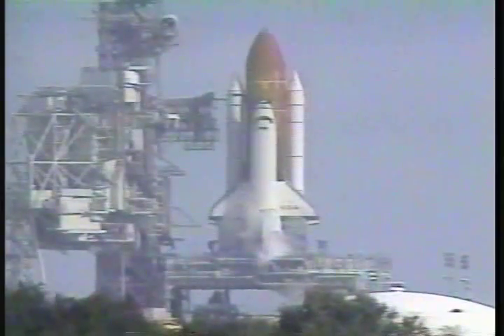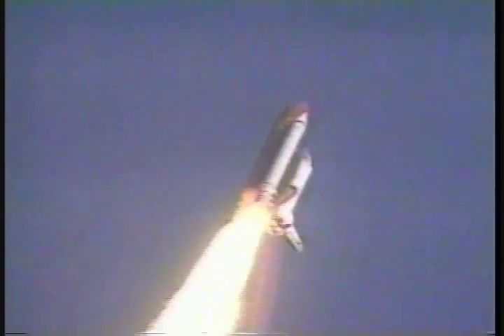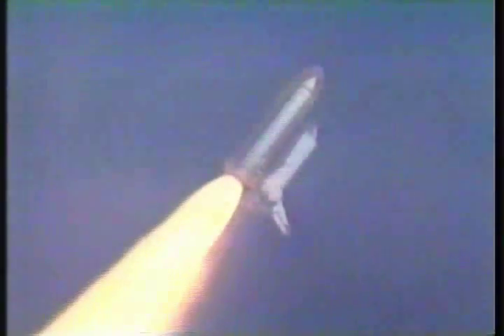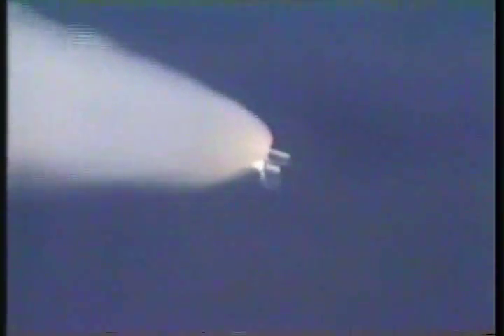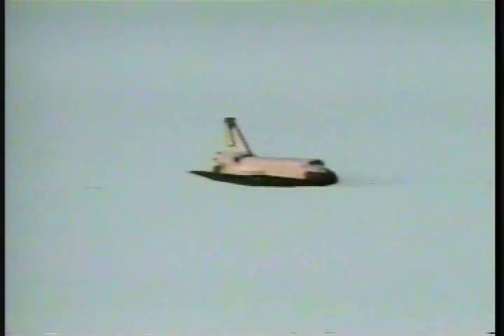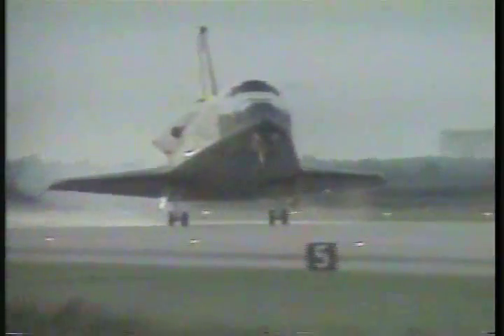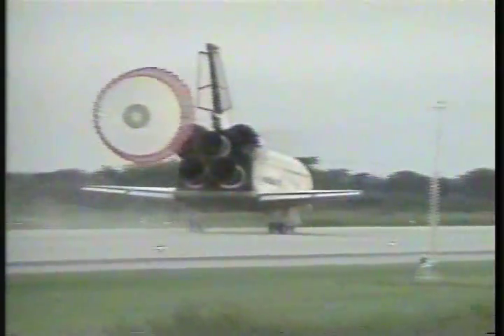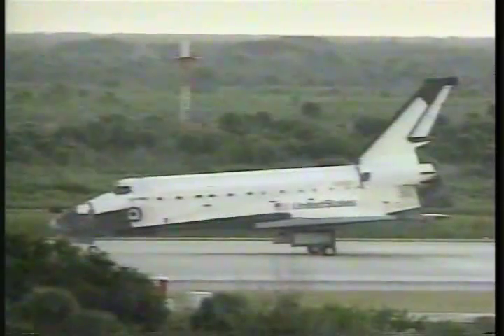STS-73 launch & landing (10-20-95)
STS-73. October 20, 1995.